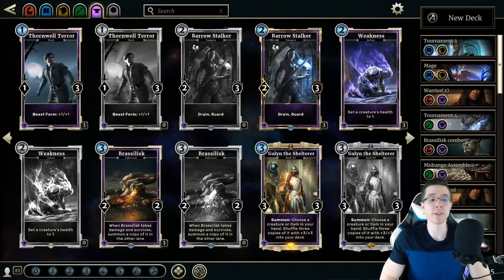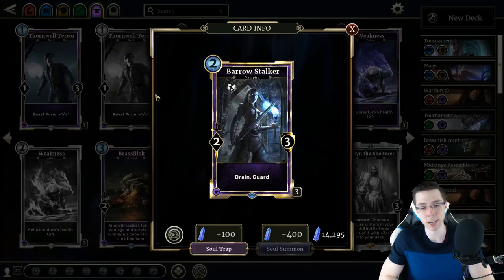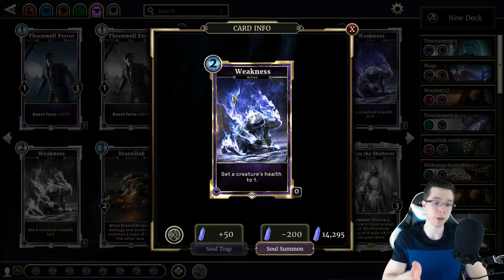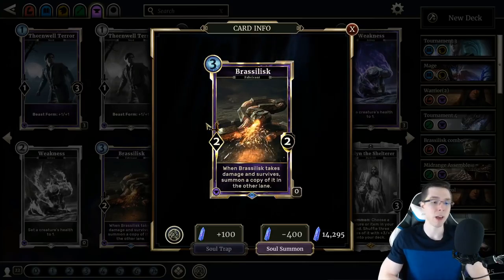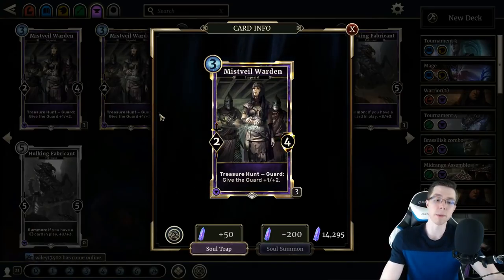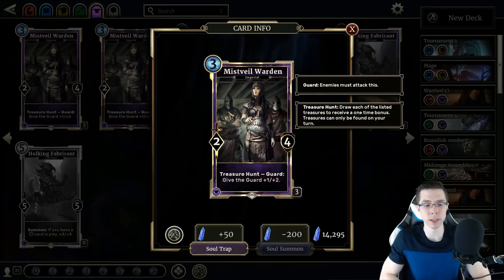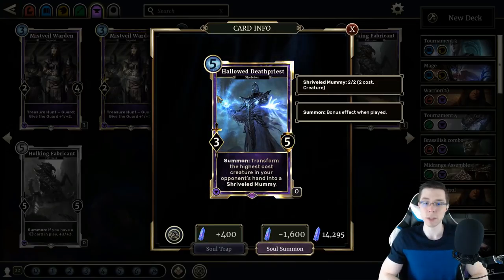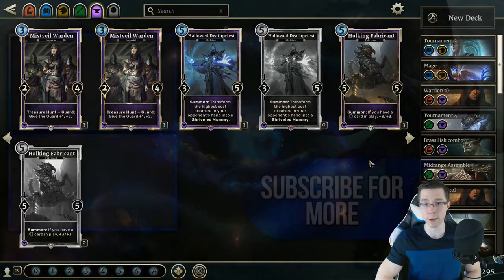(TES: Legends) Return to Clockwork City Set Review - Endurance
Going over every Endurance card released in Return to Clockwork City!